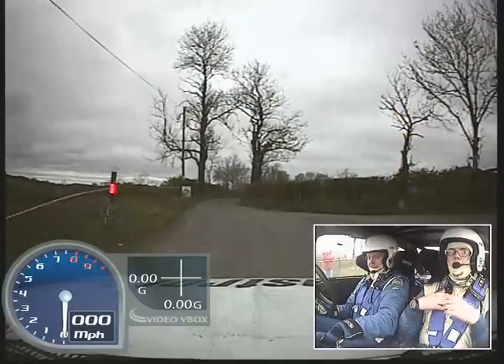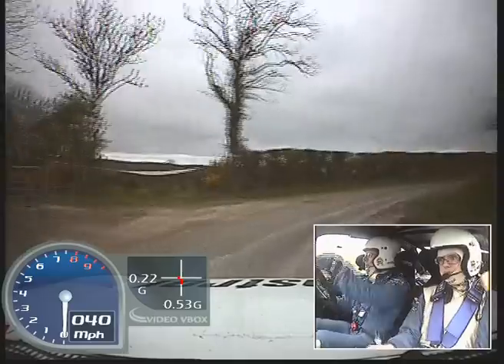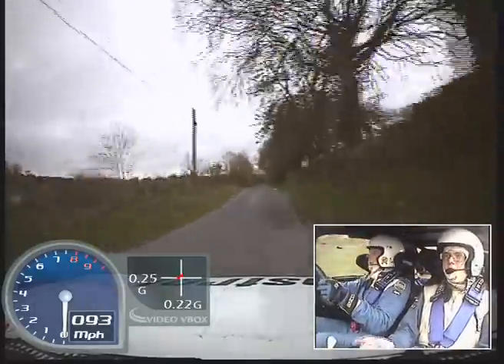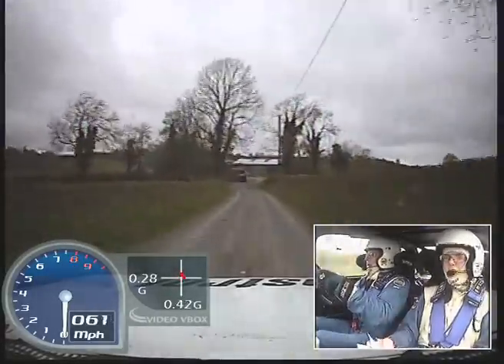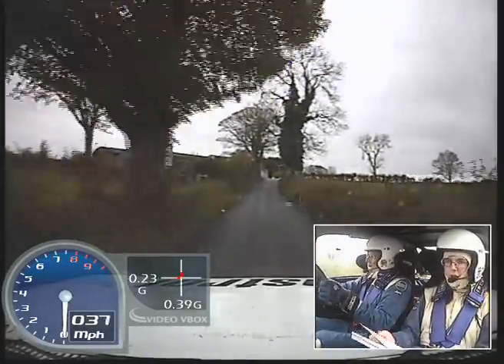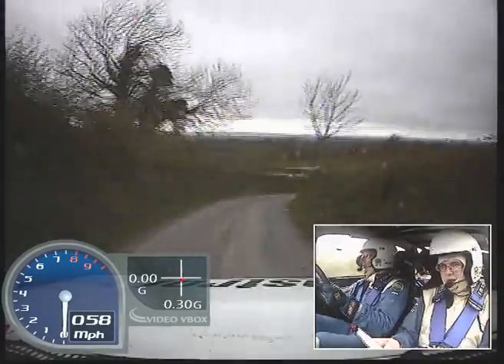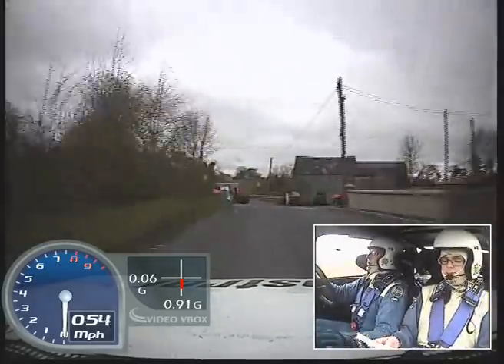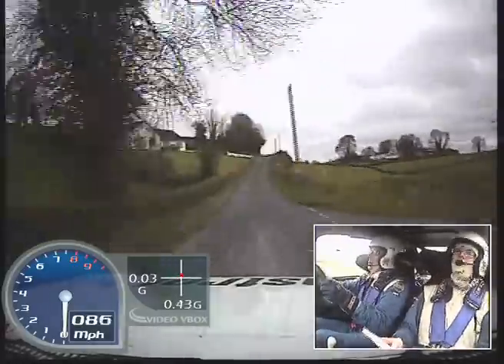Ernie & Will Graham | Circuit of Ireland 2012 SS 10 | Onboard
Watch us take on stage 10, Drumhillery 2, as we set a 9th fastest time overall in the national section of the rally.